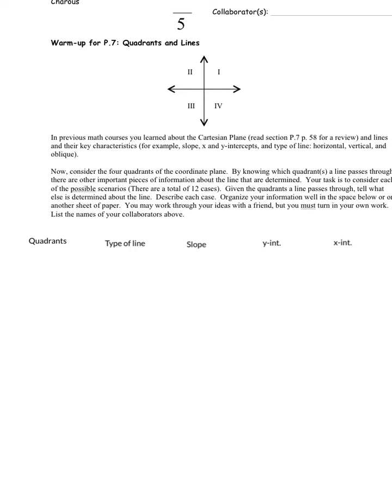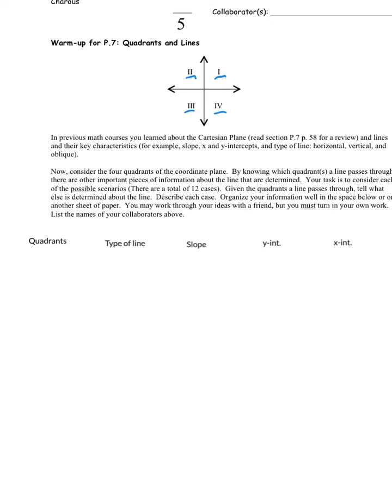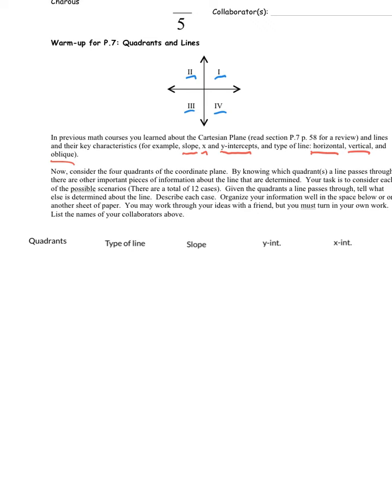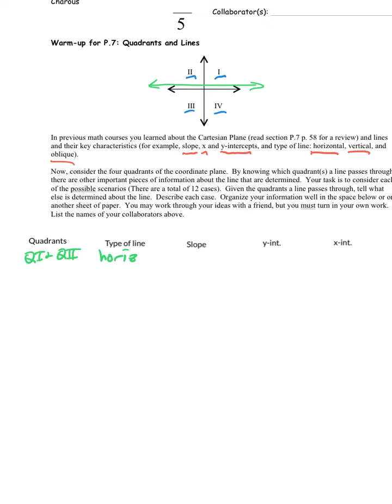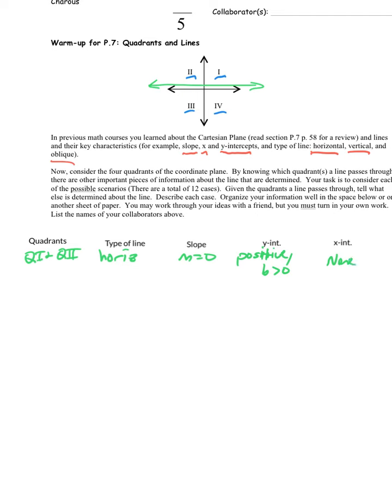Intro to Quadrants and Lines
Determining characteristics of lines based the quadrants through which they pass.